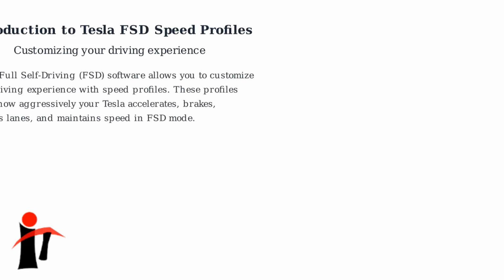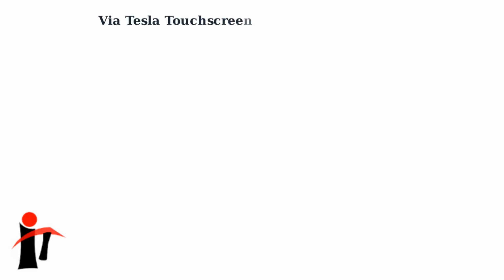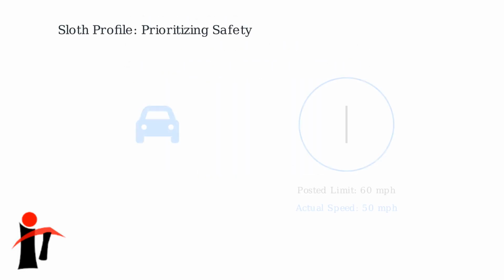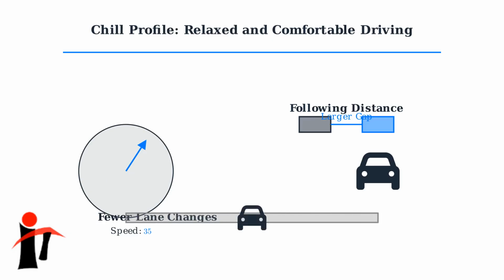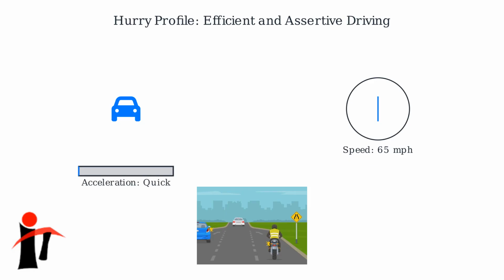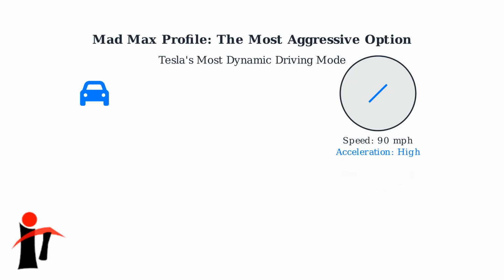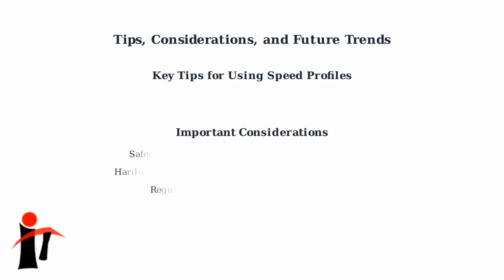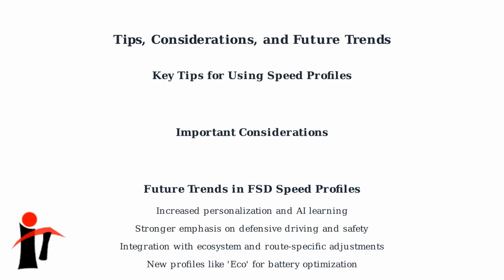How to Change Tesla FSD Speed Profiles – Sloth, Chill, Standard, Hurry & Mad Max Explained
🏎️ Learn how to change Tesla FSD speed profiles and customize your driving style.
⚙️ Step-by-step guide explaining Sloth, Chill, Standard, Hurry, and Mad Max modes.
🚗 Adjust acceleration and responsiveness to match your preference and road conditions.
⚡ Master FSD speed profiles for a personalized and enjoyable Tesla driving experience.